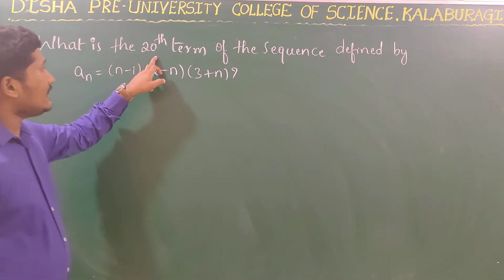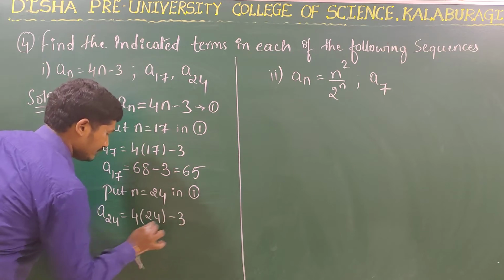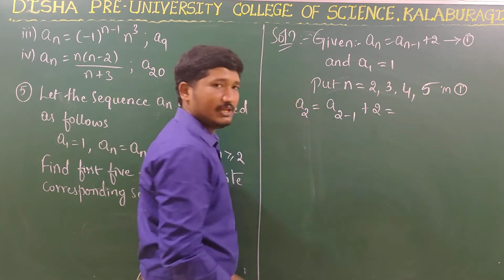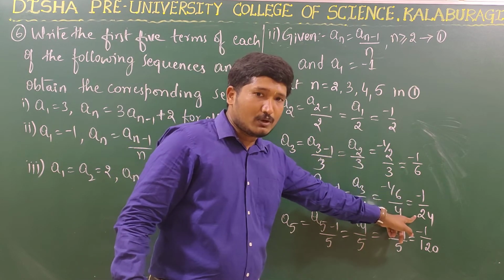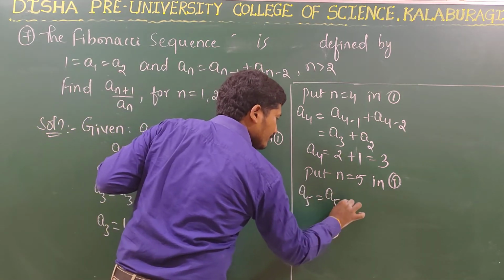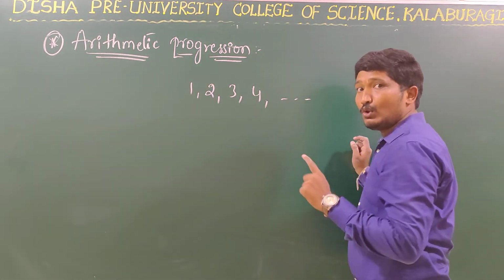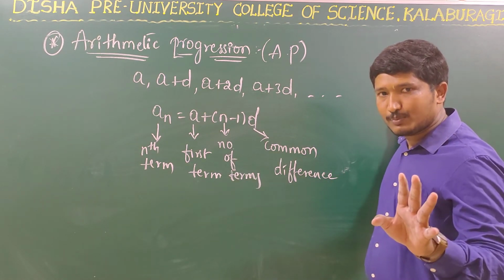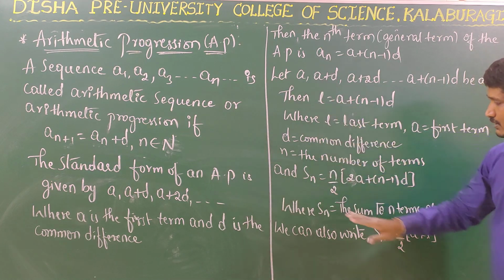MATHEMATICS/Radhakrishna/Sequences and Series/Class 02